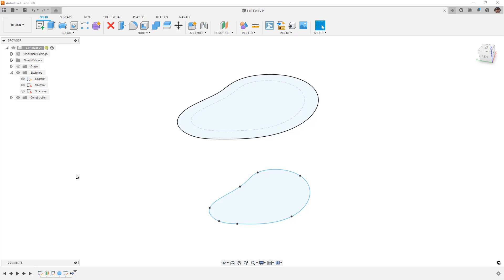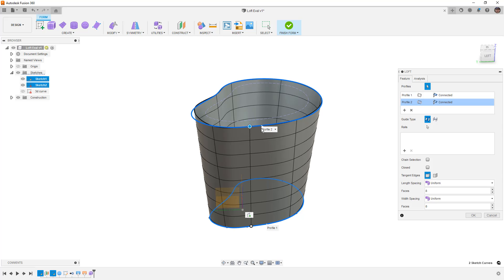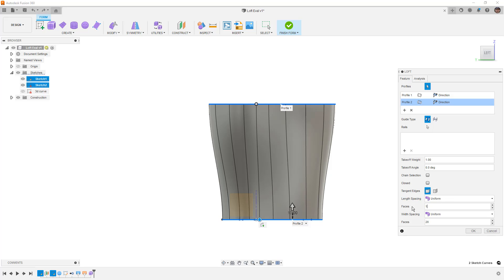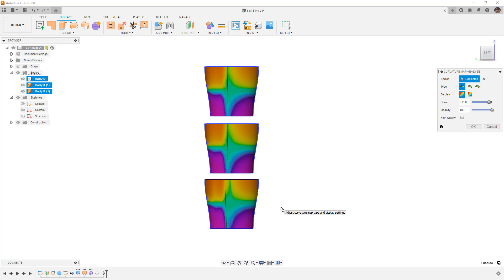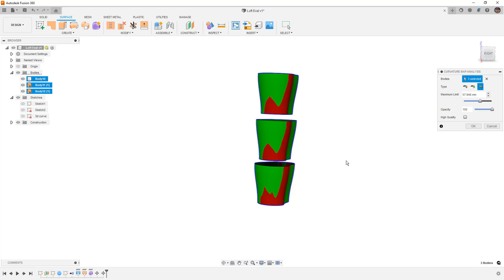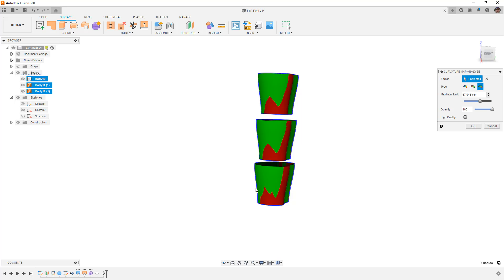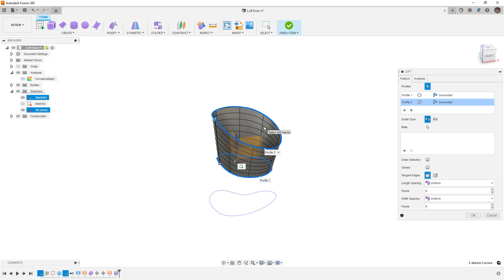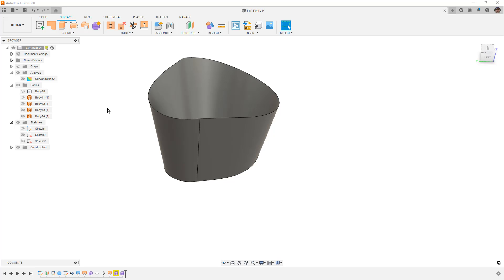Surface Mastery Part 5 - Is a Loft a Loft? | Exploring Solid, Surface, and Form Lofts | How to pick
In this part of our surface mastery series we are going to again look at a loft but check out a solid loft vs a surface loft vs a forms loft.  Are they all the same?  What are the rules to picking a loft tool and how do we tell if one is better than the other?

In this video we are going to create a handful of lofts using this as are dataset
We will take a look at the curvature created when making a form loft vs a solid or surface loft and identify when you must use a surface vs a solid.